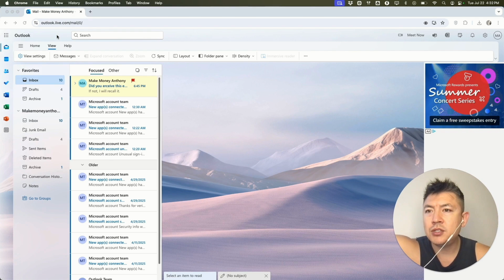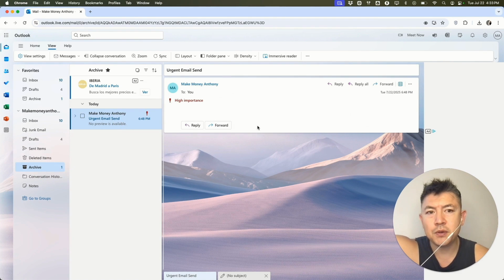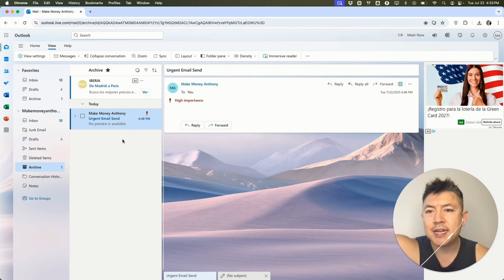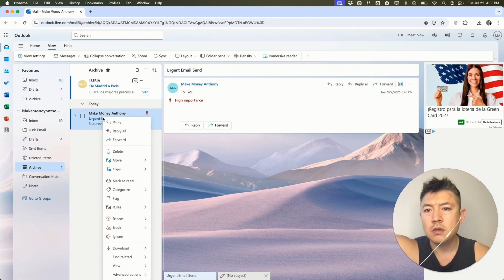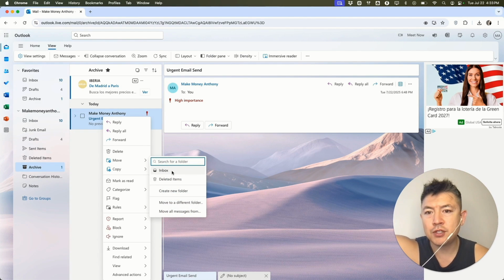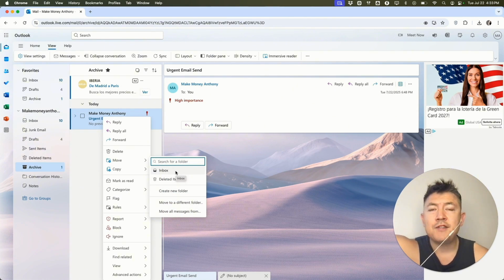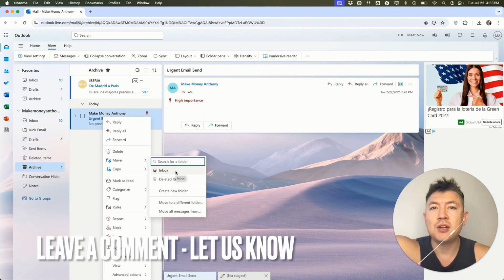✅ How To Find Archived Emails In Microsoft Outlook🔴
Microsoft Outlook is a personal information management application developed by Microsoft, widely used for email communication, calendar scheduling, task management, contact organization, and note-taking. It is available as both a desktop application and a web-based platform, making it accessible across devices. Outlook integrates seamlessly with other Microsoft 365 apps, allowing users to manage meetings, share files, and collaborate in real time. Known for its powerful features like email filtering, focused inbox, and built-in security tools, Outlook is commonly used by professionals and organizations to stay organized and connected.